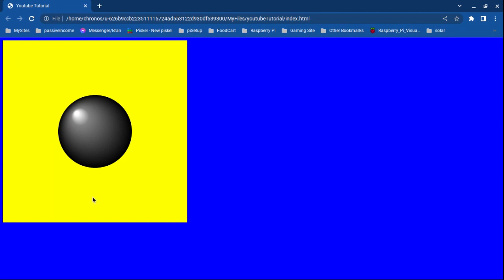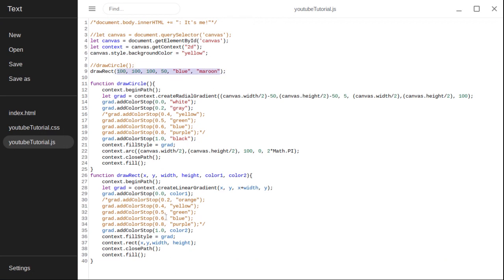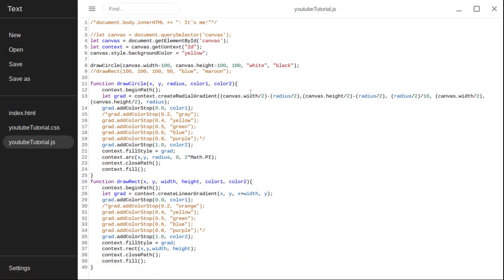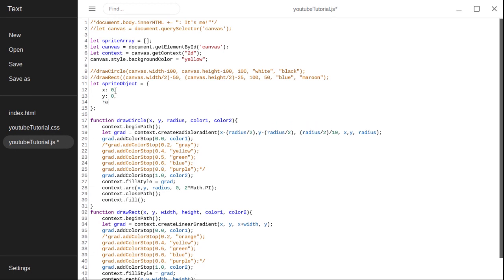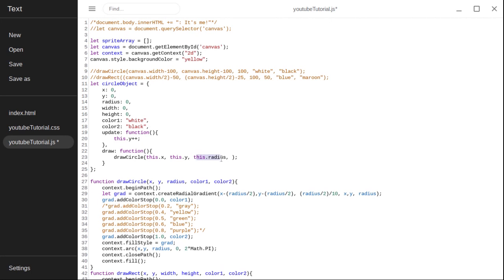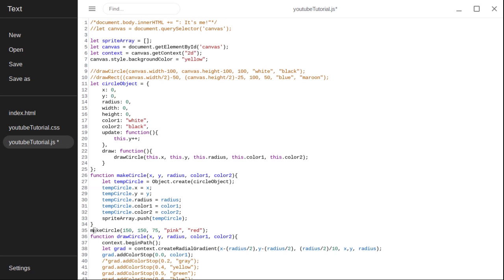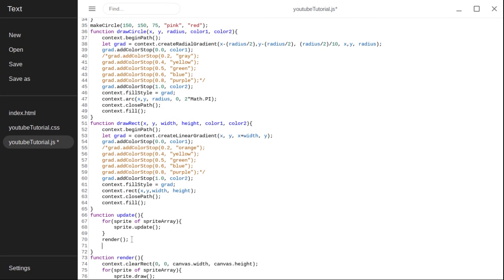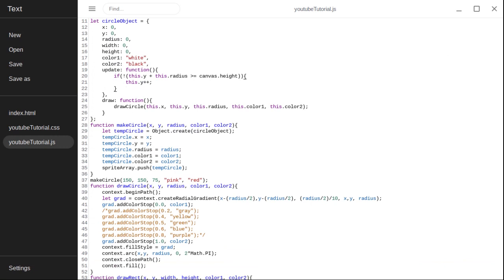Introduction To Coding Web Games using HTML, CSS, and JavaScript - Part 4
This is the fourth video in the "Introduction To Coding Web Games using HTML, CSS, and JavaScript" series. In this video, we learn how to draw rectangles in the center of our canvas and make our functions more dynamic. We also learn how to create an object and animate it! We're getting so close to a game.